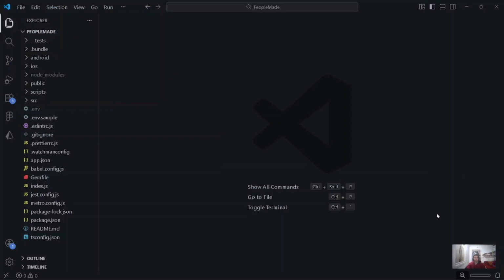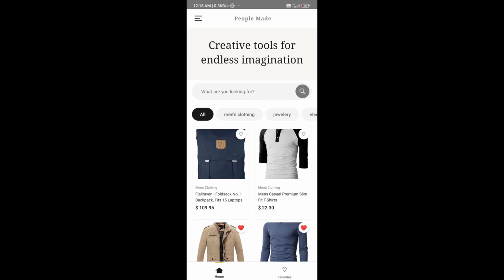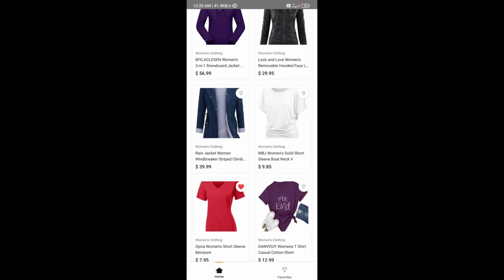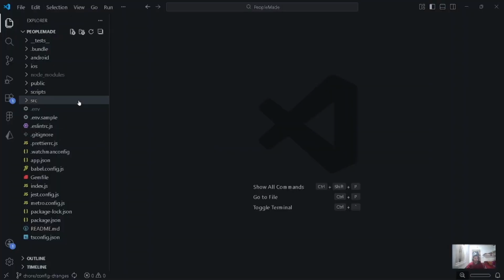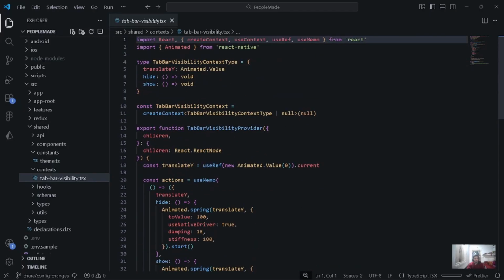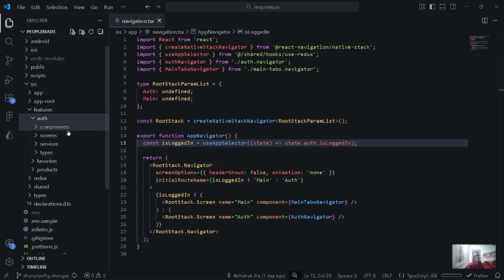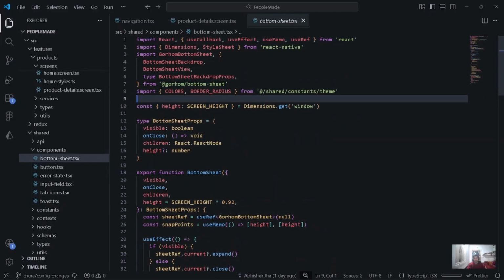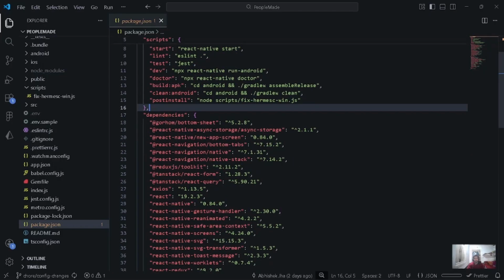Build A Mini Ecommerce App with React Native CLI | React Native Project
This video explains the react native app and its walkthrough and approach.

Becoming resourceful-
(Checkout the comments if links are not clickable)